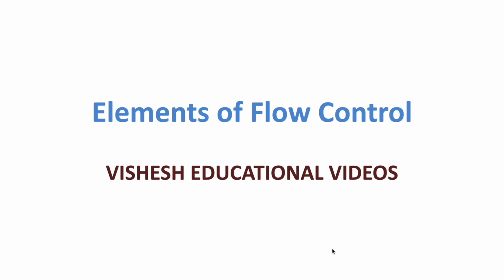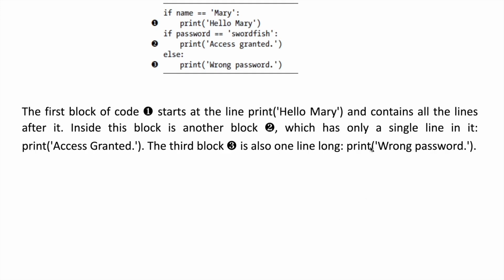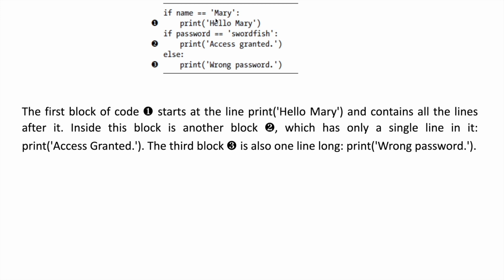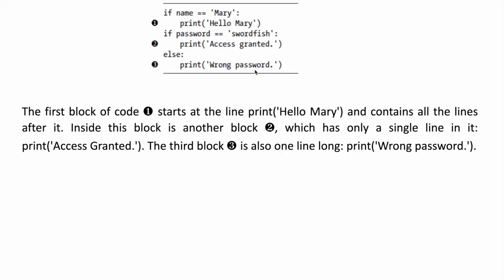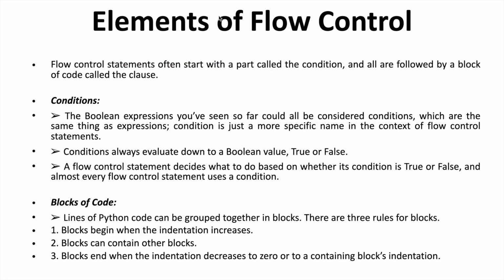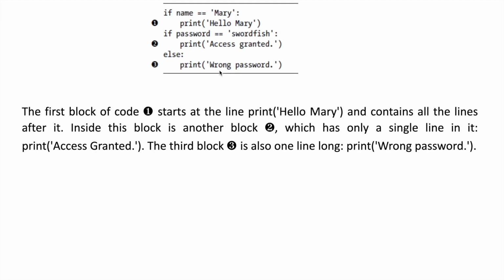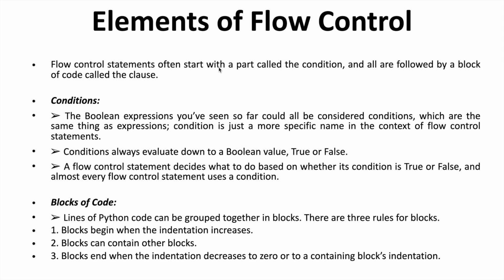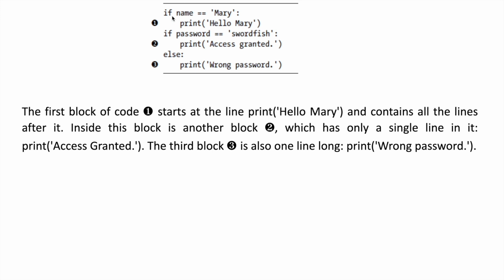ELEMENTS OF FLOW CONTROL IN PYTHON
THIS VIDEO EXPLAINS ELEMENTS OF FLOW CONTROL IN PYTHON